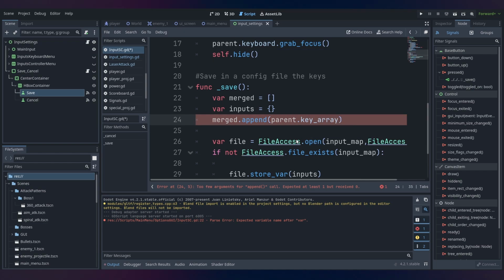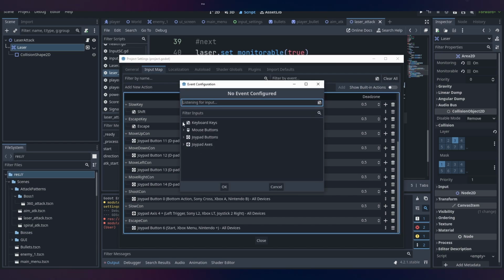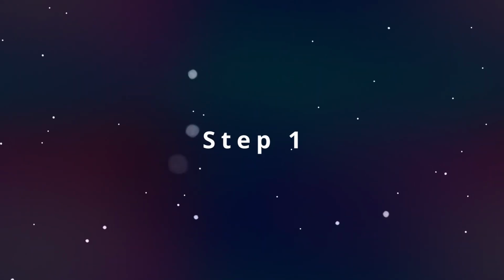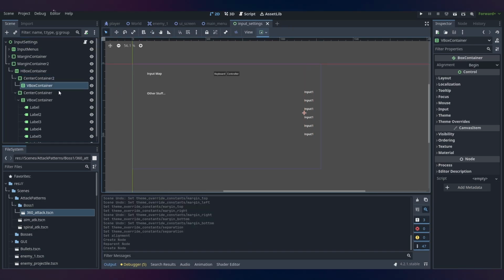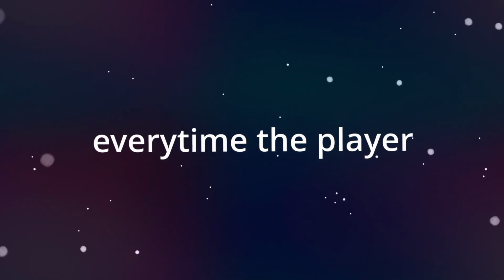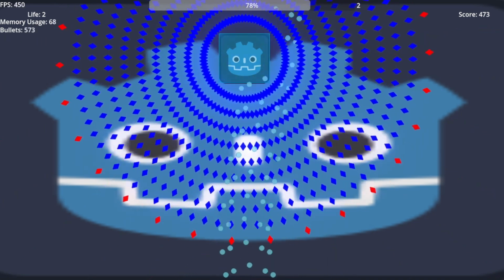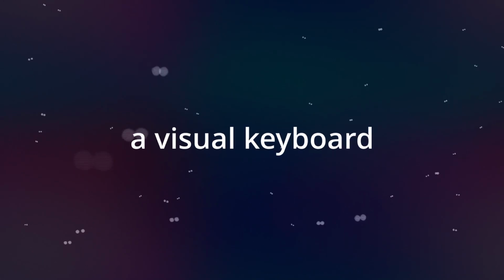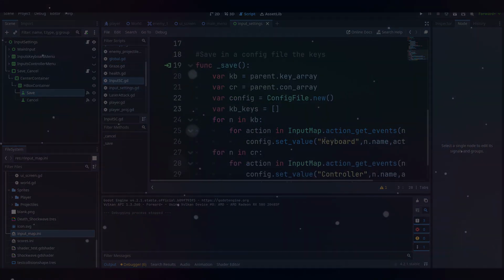You HAVE to add CONTROLLER SUPPORT in YOUR game!| Godot Engine Bullet Hell #6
Today we're making a controller support for my bullet hell game!
For the last step what you want to do, is that whenever you get the input to change the bullet-input text (let's say, i'll change the move left with the letter J) the game changes with the InputMap functions the event with that action and when we actually save the file we get the inputmap actions/events directly.